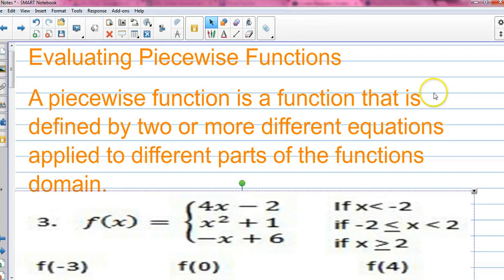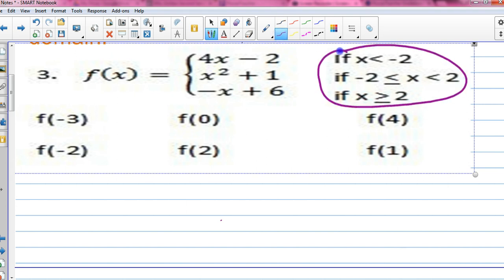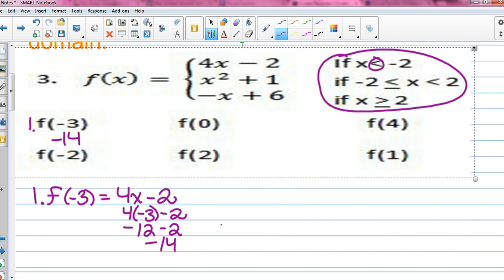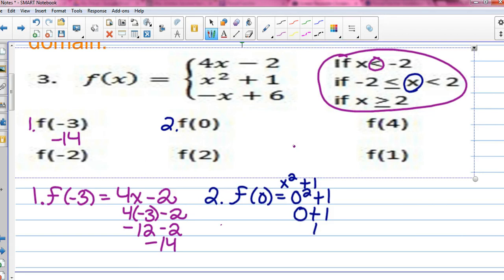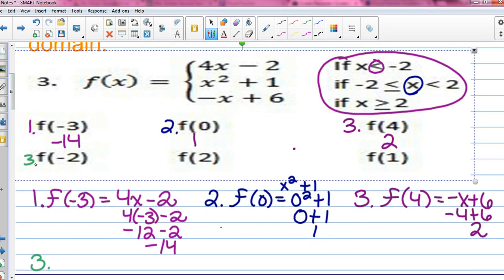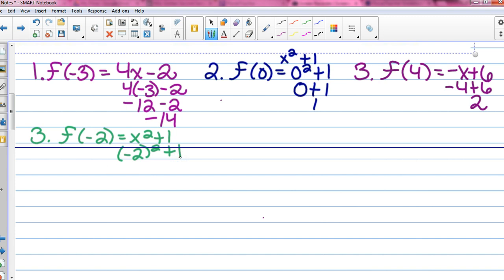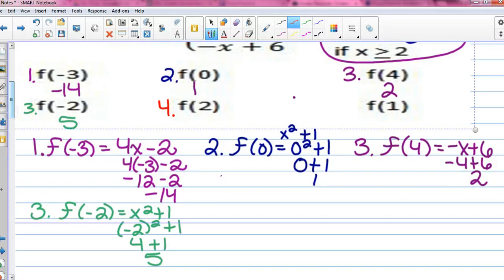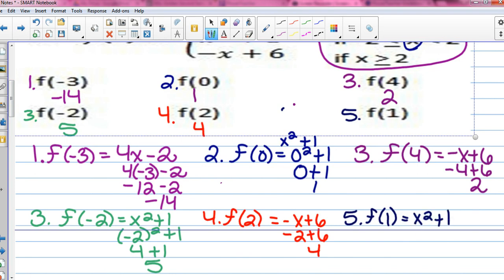Evaluating Piecewise Functions